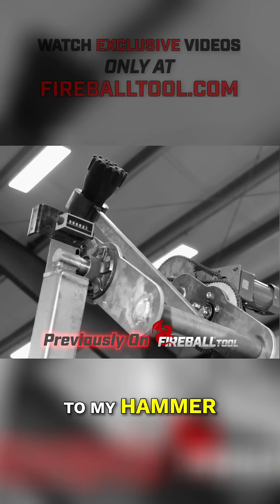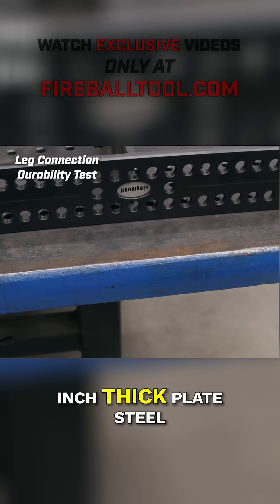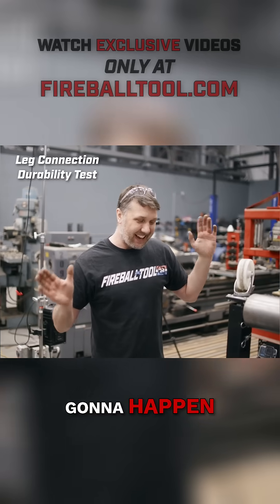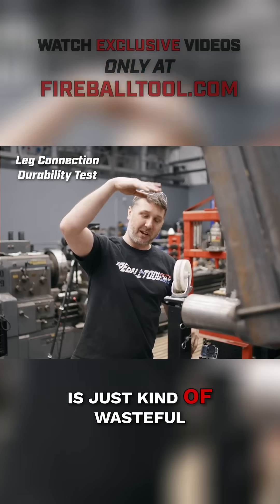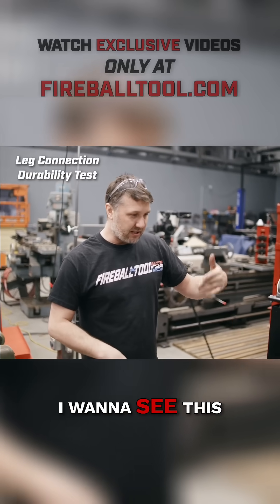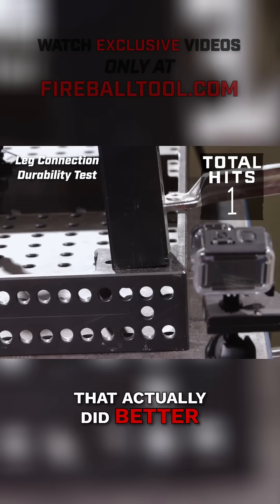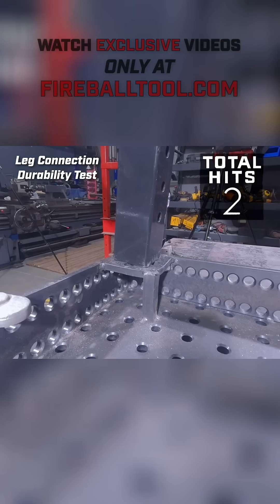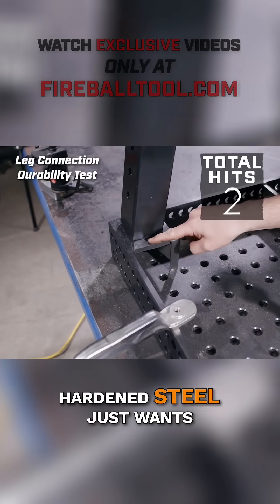Can this Table Leg Design Withstand a Hammer Test? 🔨💥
Can a table leg handle a hammer blow without cracking? 💥 Watch as we test the impact resistance of these welding tables! Does the design hold up? 🤔🔥Watch exclusive videos only at:
Fireballtool.com